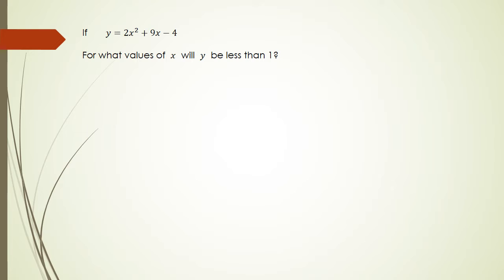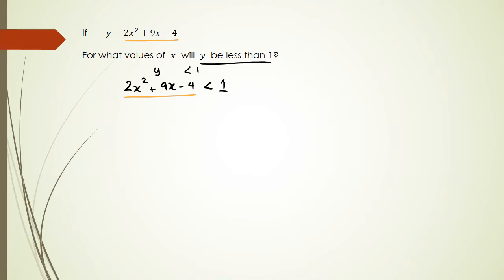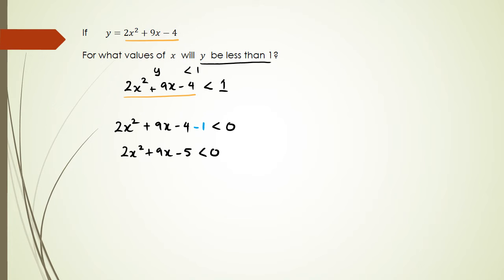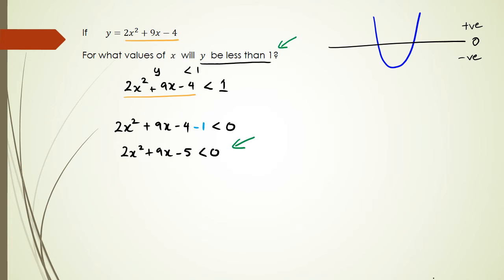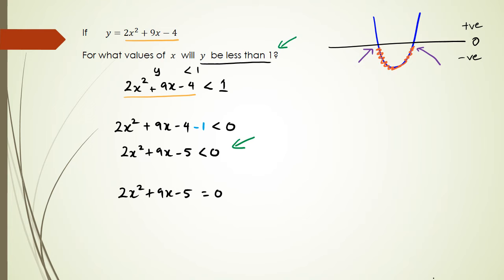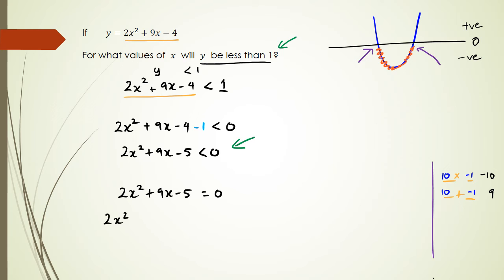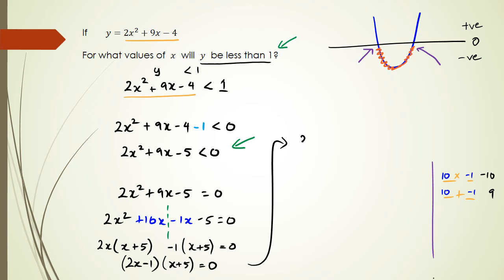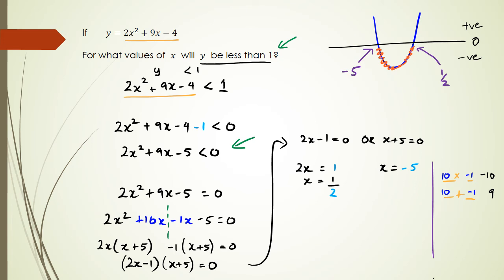NCEA Level 1 Algebra 2018 MCAT Preparation - Question 26